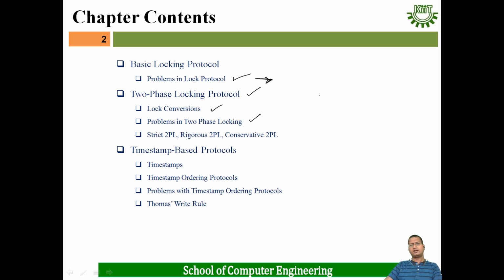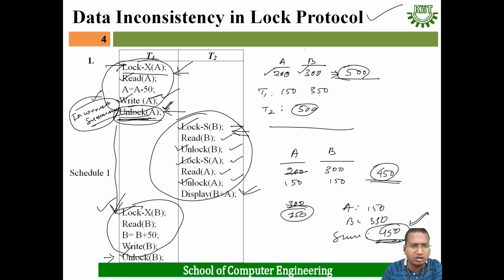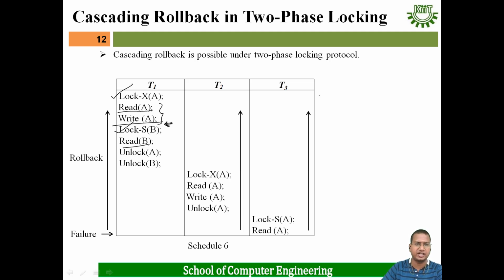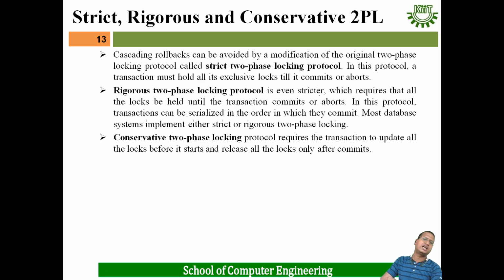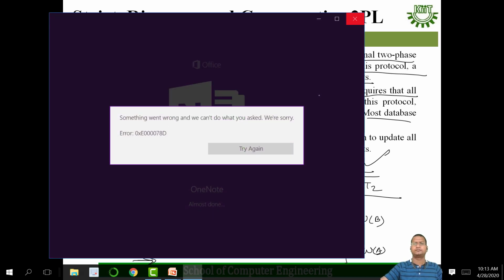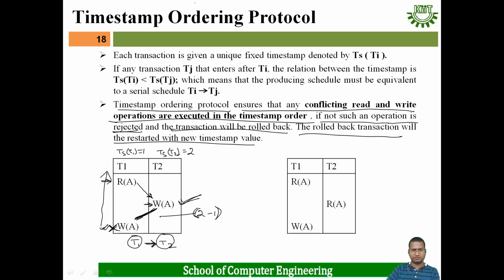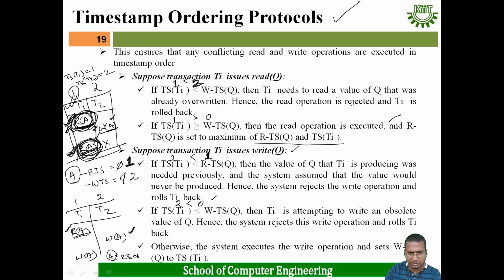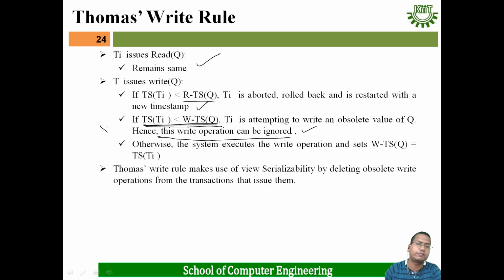Slide 22: Locking Protocol & Time stamping Protocol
Basic Locking, 2 phase locking, Strict 2 phase locking, Rigorous 2 phase locking, Conservative 2 phaselocking, Time stamping protocol